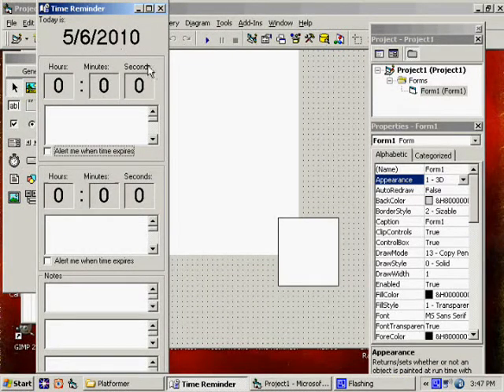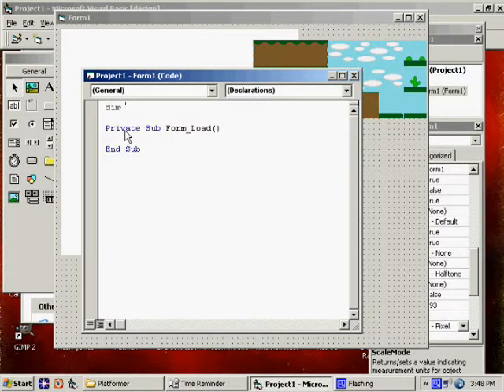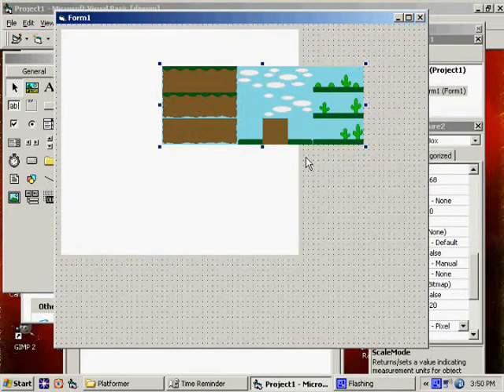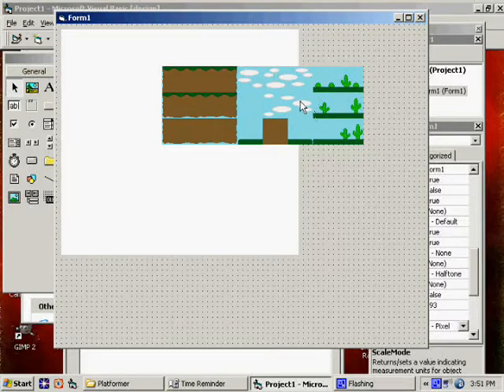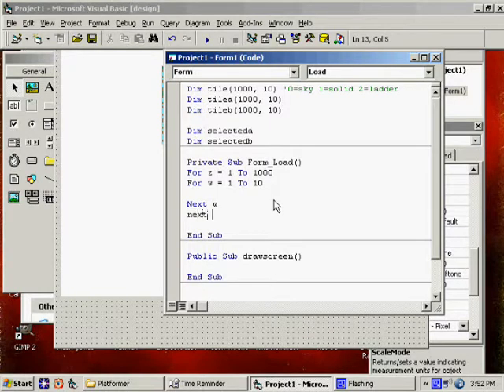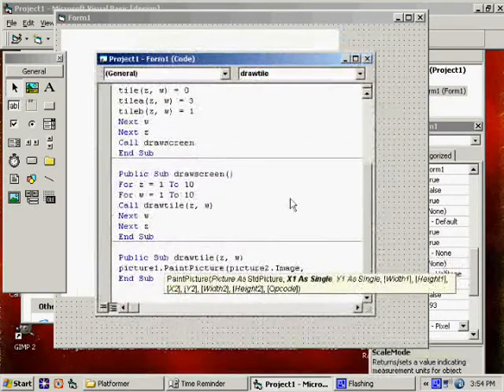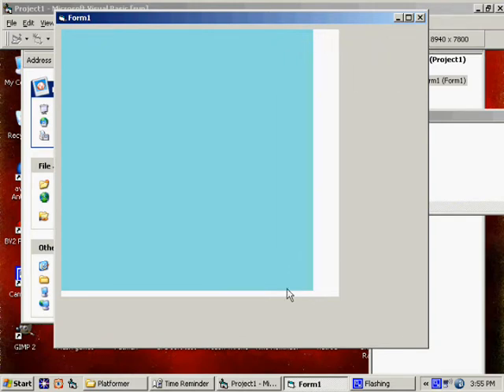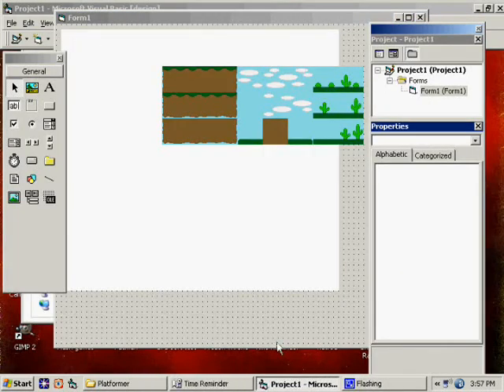Program 2D Side-scroller in VB6.0 #3